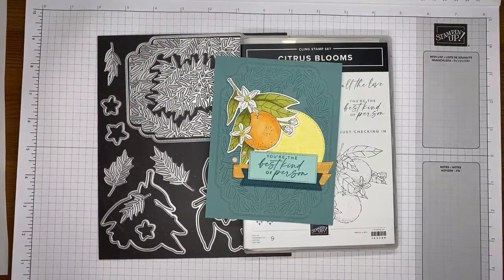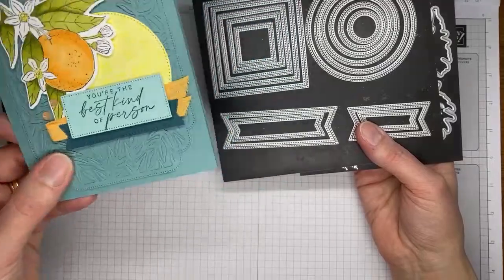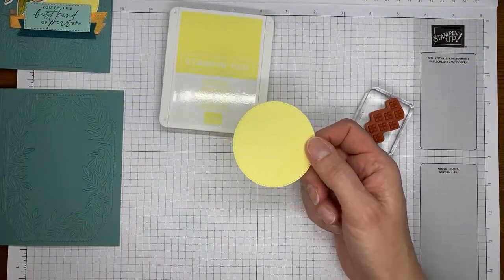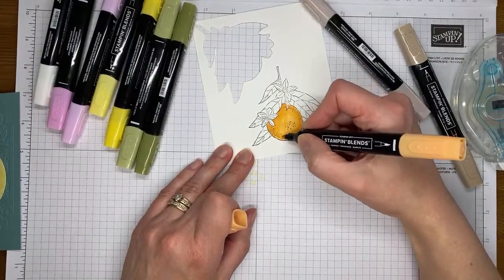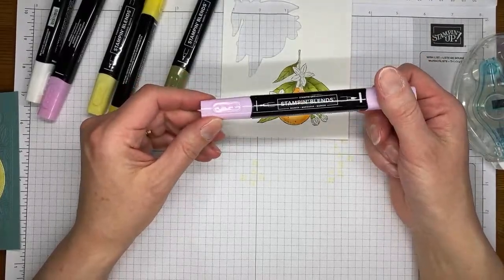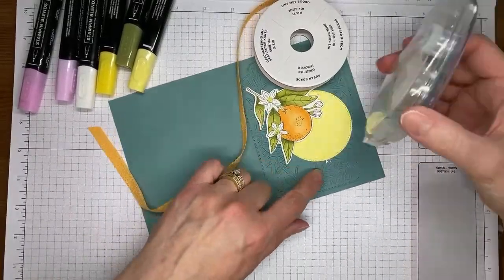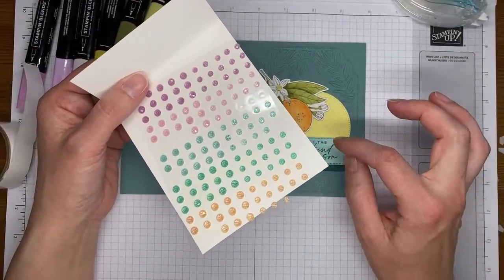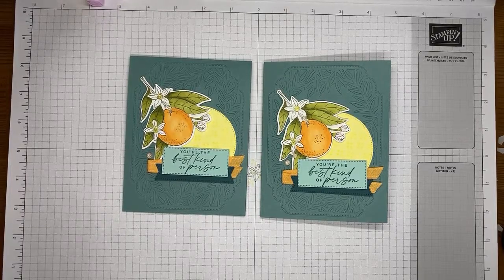Stampin’ Up! Citrus Blooms Thank You Card Tutorial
I show you how to make a thank you card with the Stampin' Up! Citrus Blooms stamp set bundle in this video.